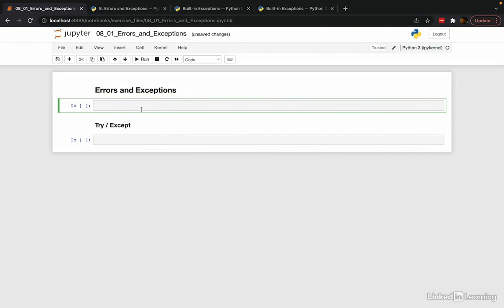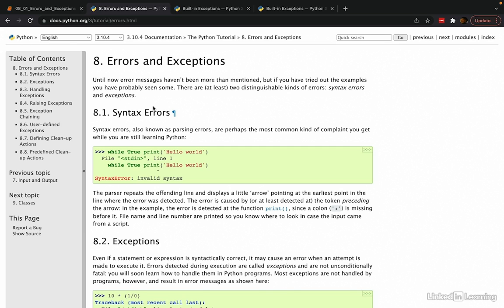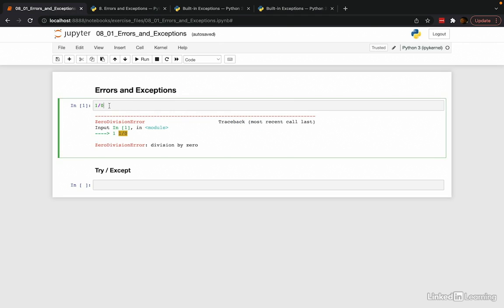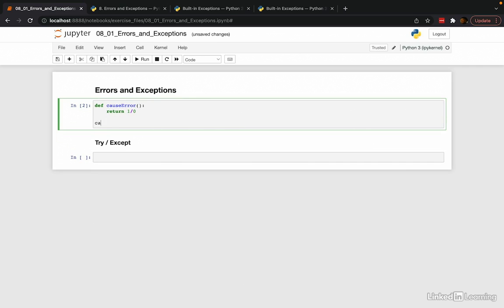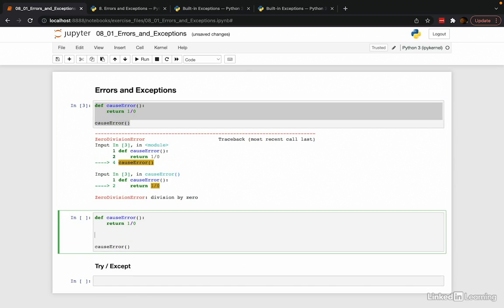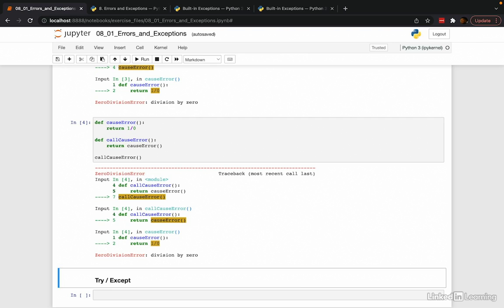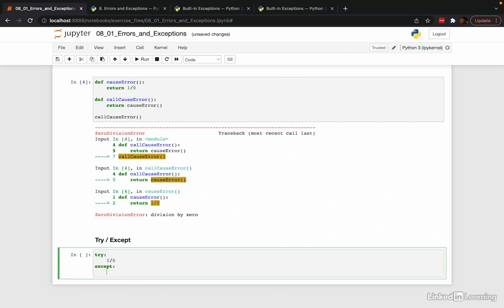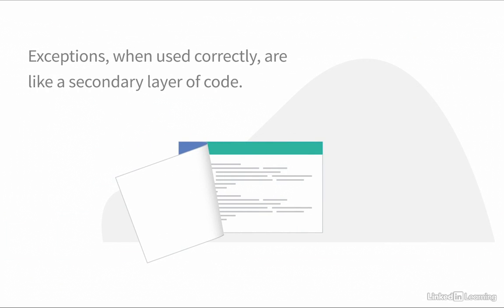Errors and Exceptions | Python Essential Training